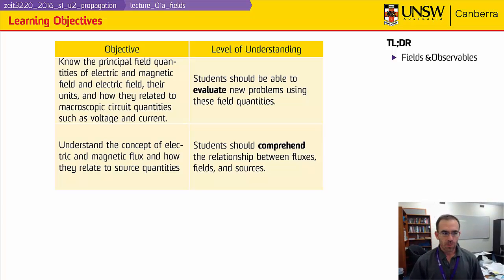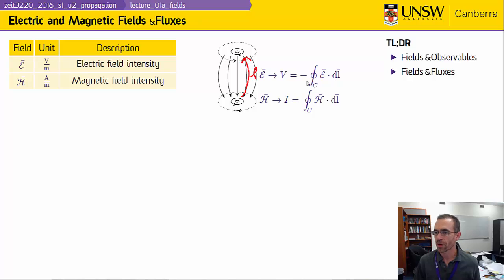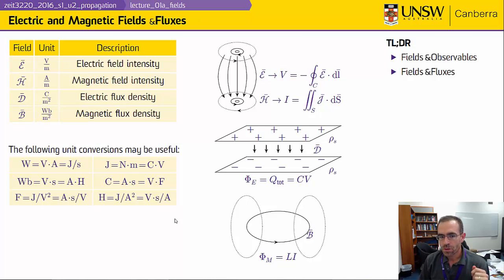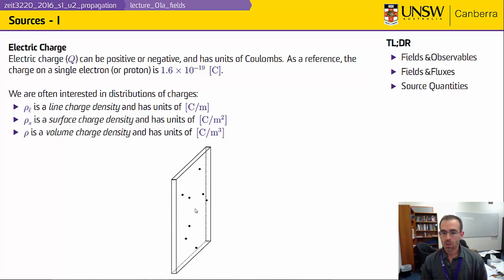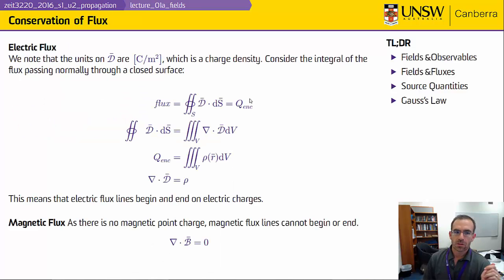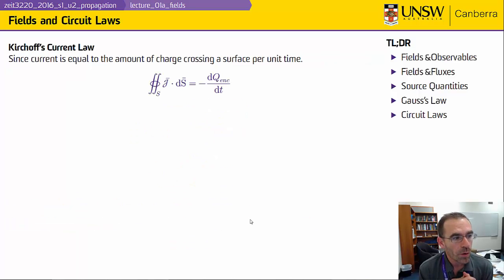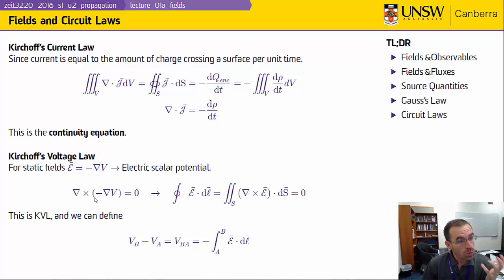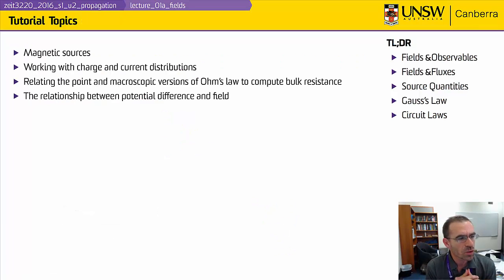ZEIT3220 - Lecture1a - Fields and Sources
This is the first micro-lecture in the plane waves section of the course.  The lecture is produced by Scott Tyo and Andrey Alenin, and features Prof. Tyo.  Learning objectives are indicated on the second slide, and tutorial topics are briefly discussed at the end.